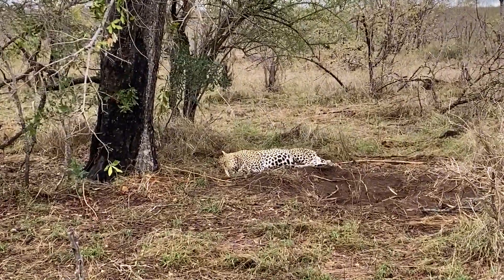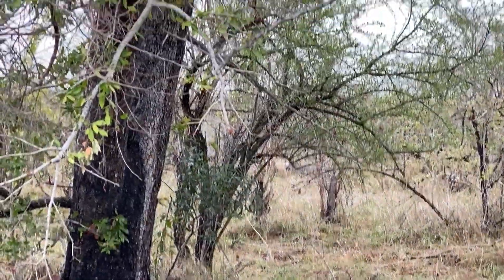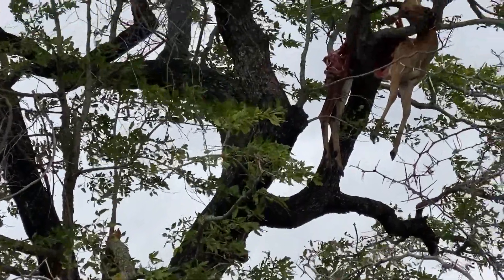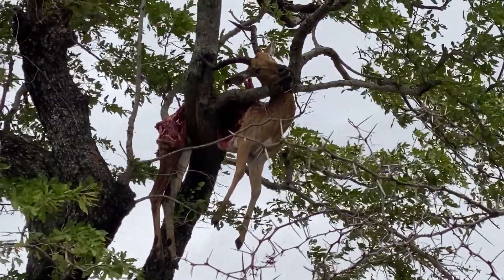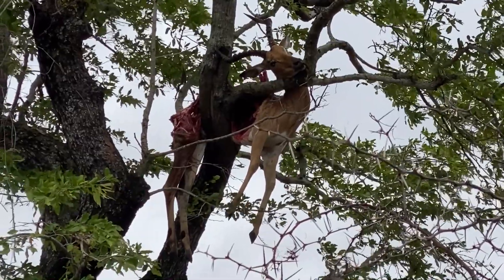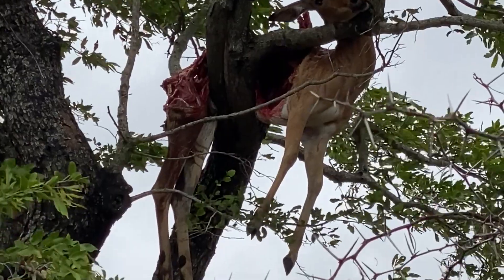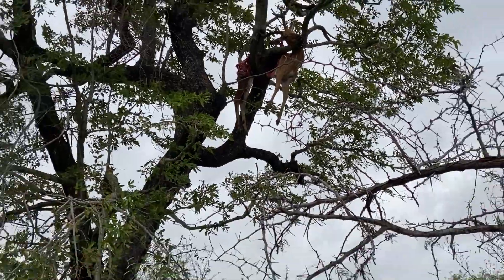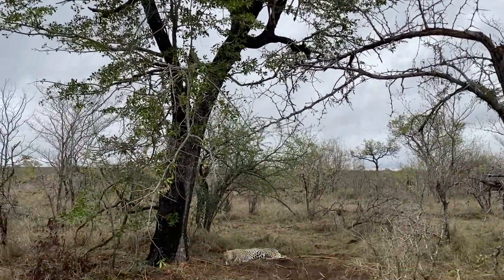Male leopard under tree with impala ram kill in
A very relaxed leopard under the tree he has wedged his kill, whilst he naps underneath.